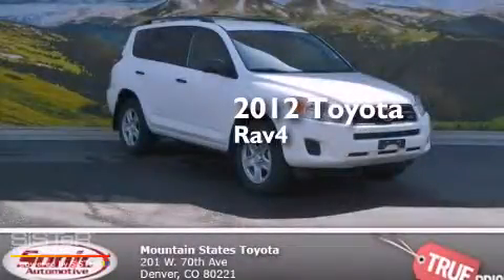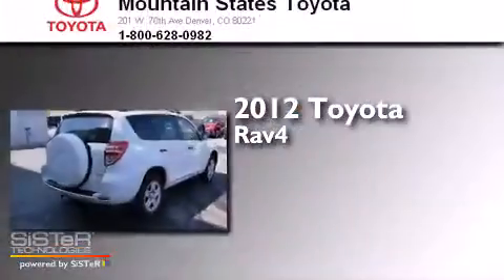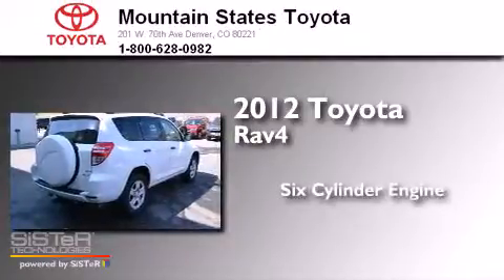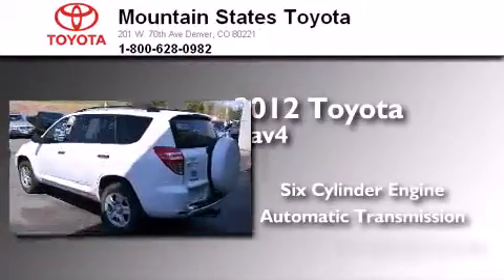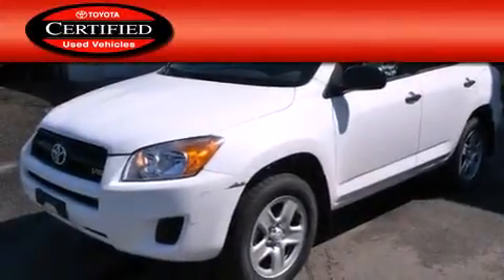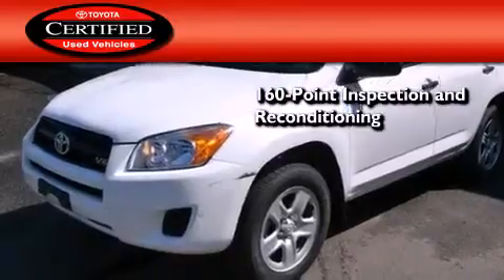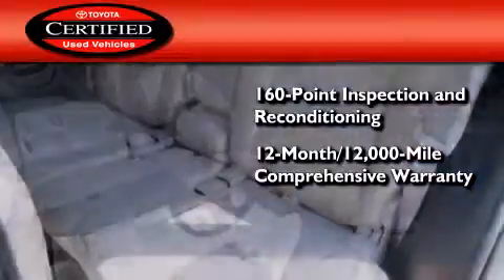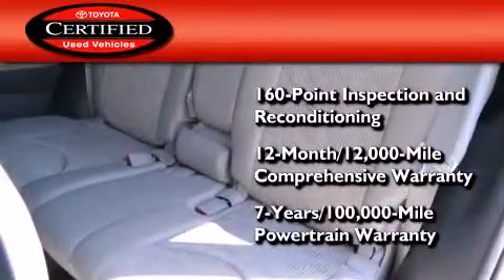Certified 2012 Toyota RAV4 Denver CO 80221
We've been honored to serve the Denver CO area , we promise that your experience at our dealership will exceed your expectations ! Year : 2012 Make : Toyota Model : RAV4 Engine : 3.5L V-6 cyl Trans . : Automatic Exterior : Super White Miles : 26,113 Interior : Gray Mountain States Toyota 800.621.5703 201 W. 70th Ave. Denver , CO 80221 Used 2012 Toyota RAV4 Denver CO